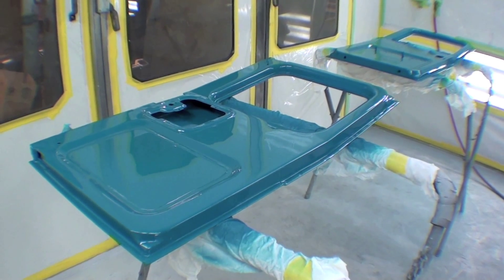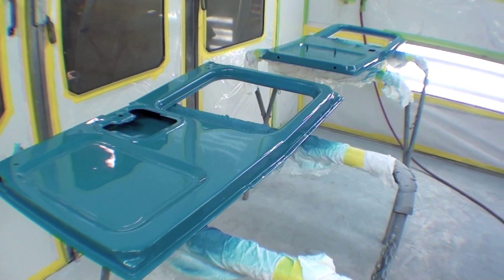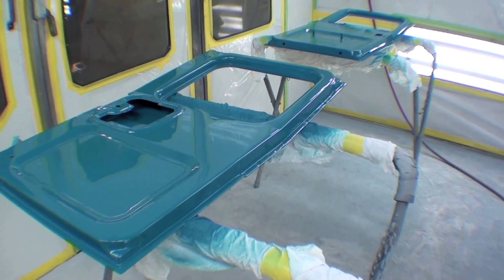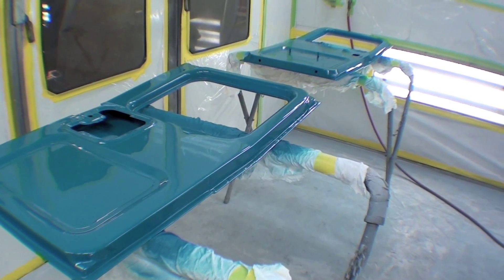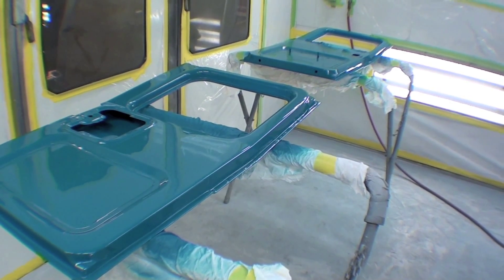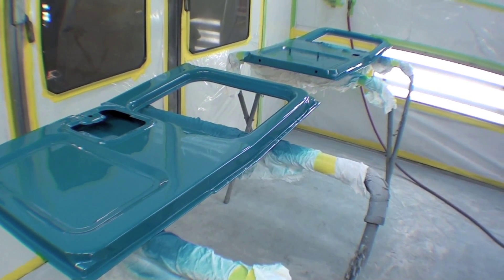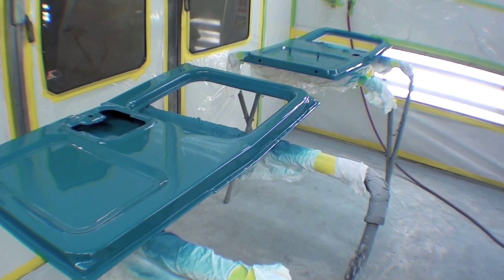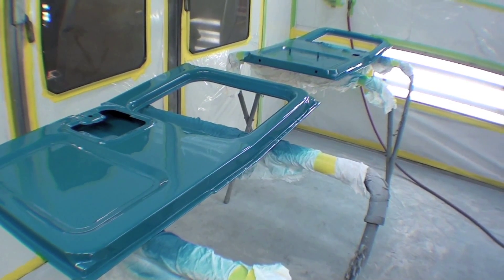Restoration FJ40 1978- Barn Cruiser | Video 112